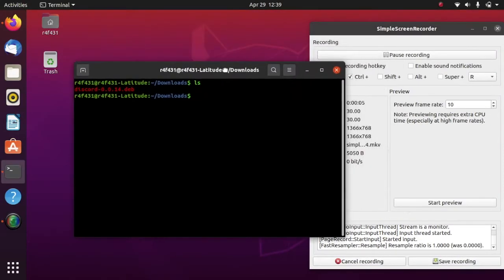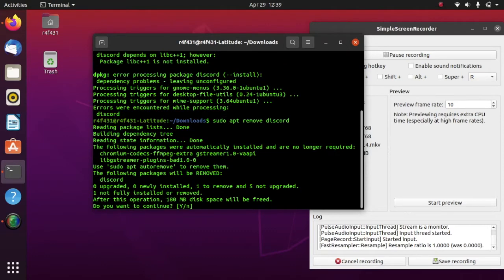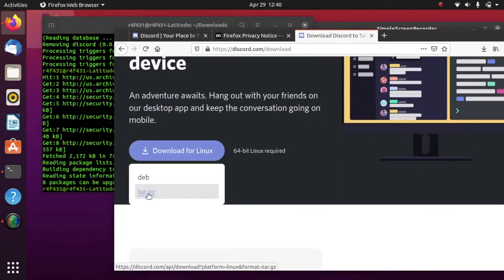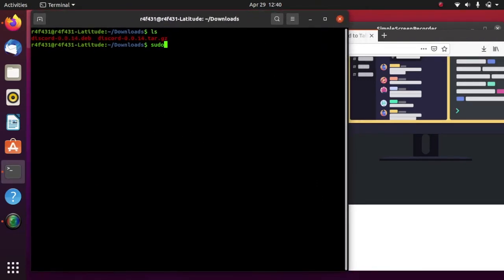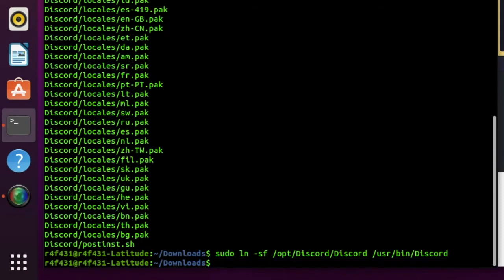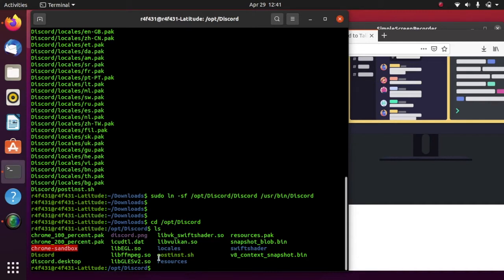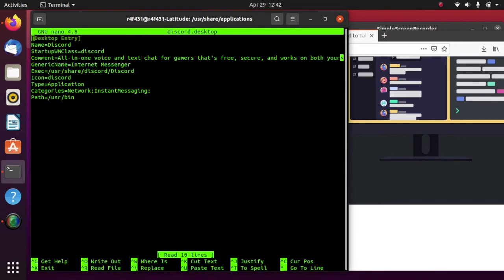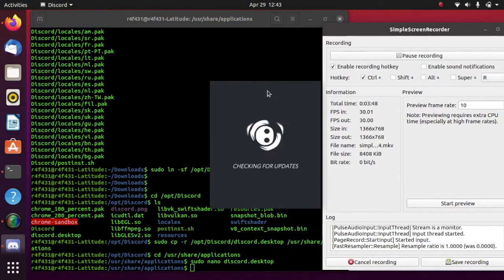Ubuntu 20.04 Discord FIX INSTALLATION - libappindicator1 dependency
When trying to install the Discord Debian package on Ubuntu, you might run into this error. I made one for Kali Linux a while back in April, but I also figured that some people might want to see it done with the Ubuntu distribution, which is what you are seeing right now. This should also work with Linux Mint.

Skype: rafa.v35